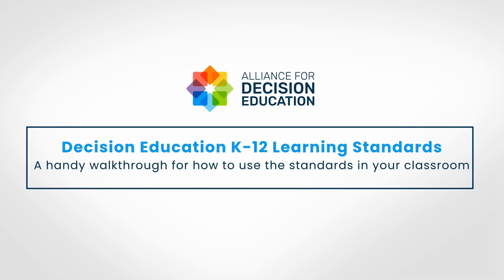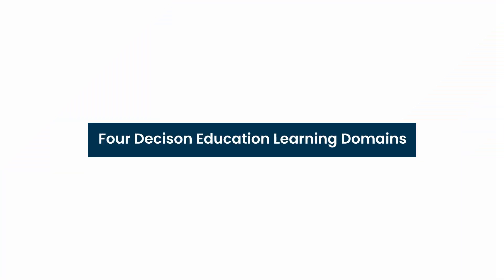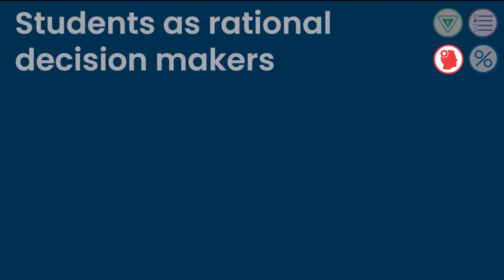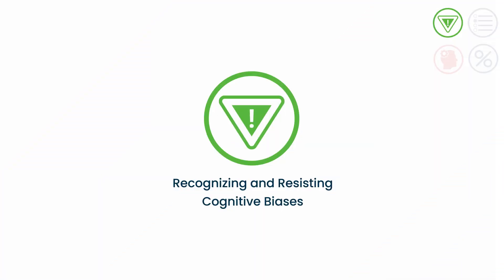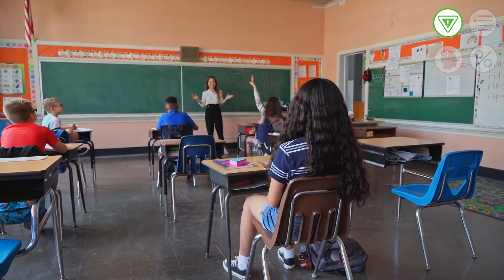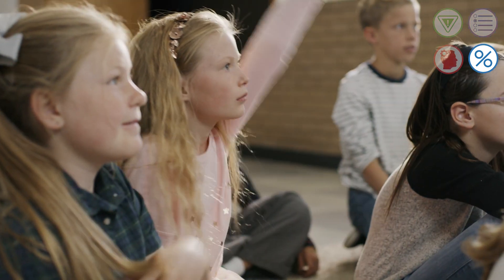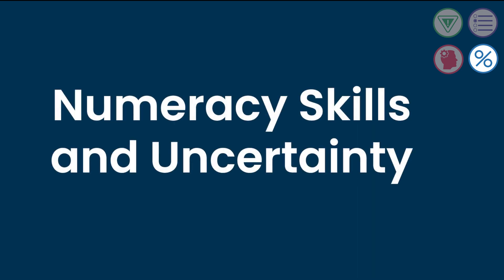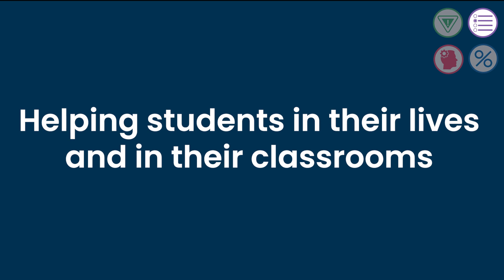Decision Education K-12 Learning Standards Walkthrough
Learn more about the Decision Education K-12 Learning Standards, and how teachers can use these standards in their classrooms.

To read our standards and access teacher resources, visit AllianceForDecisionEducation.org